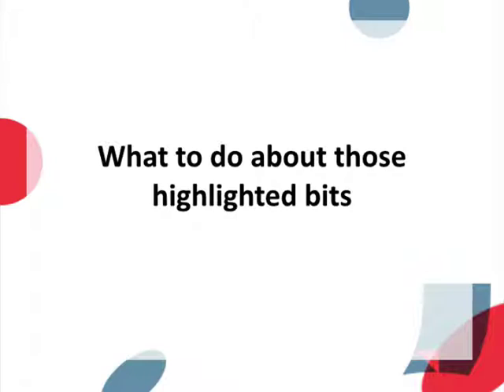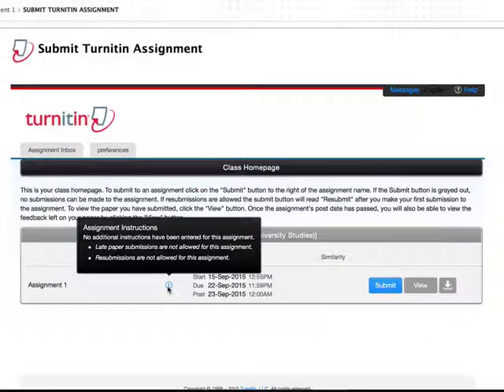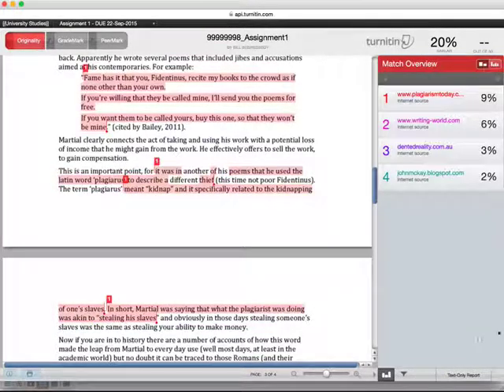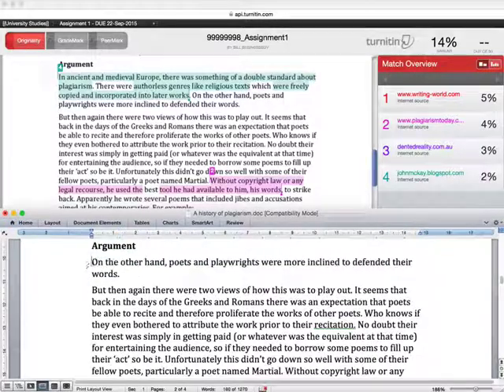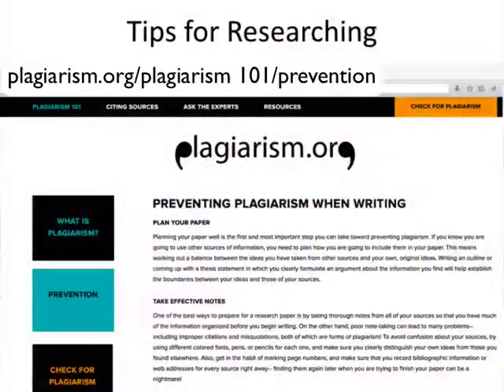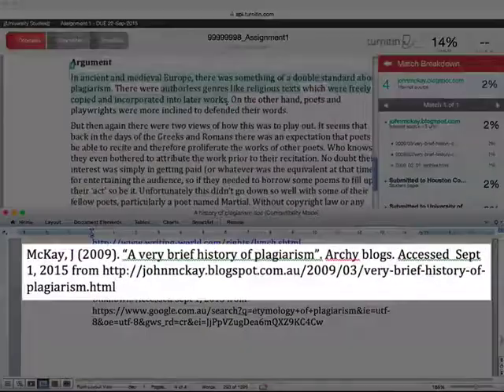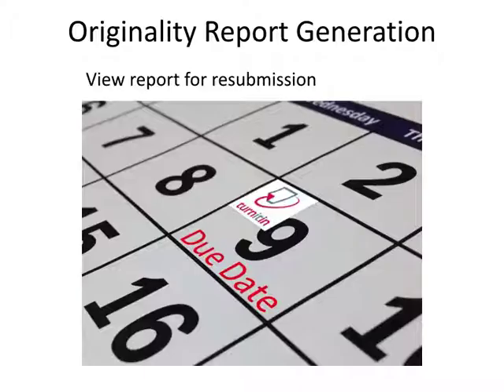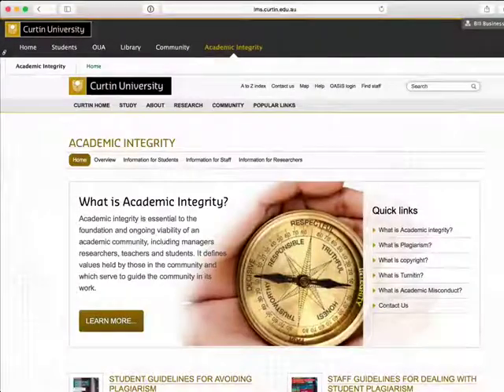What to do about those highlighted bits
Learn what to do about the highlighted lines within your Turnitin Originality Report when using Turnitin for submitting assignments at Curtin University.